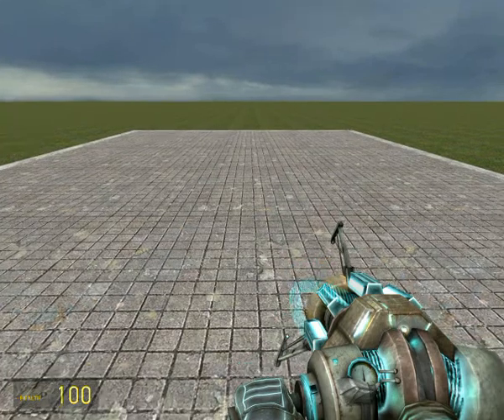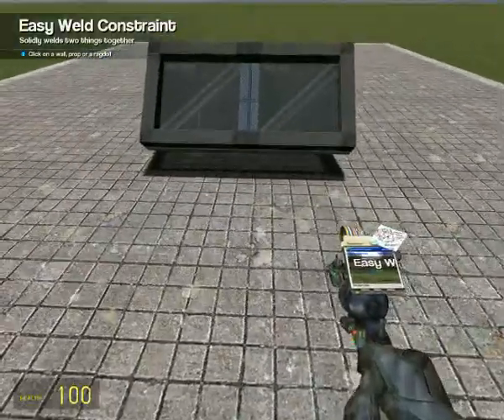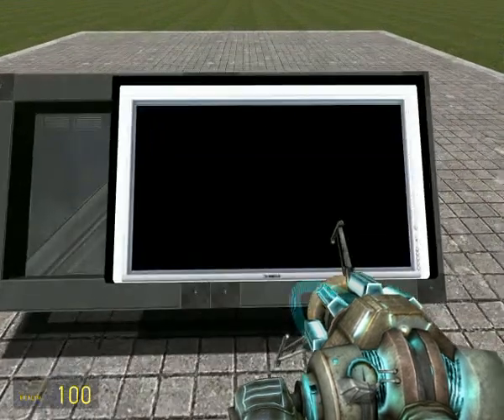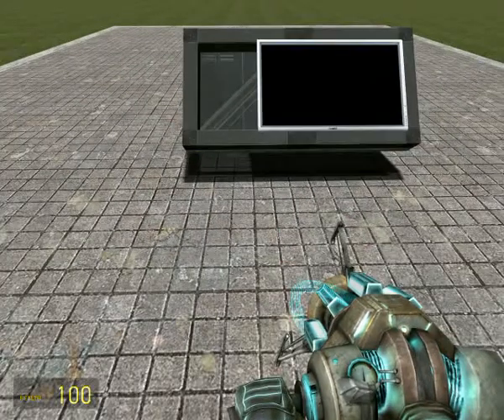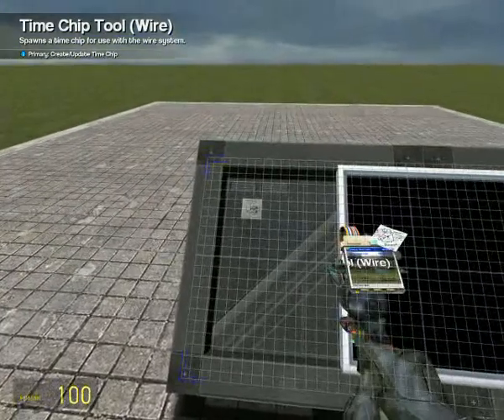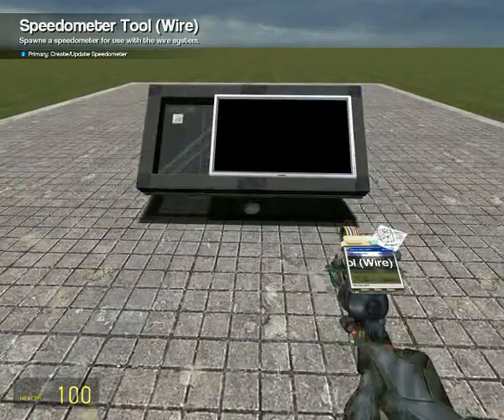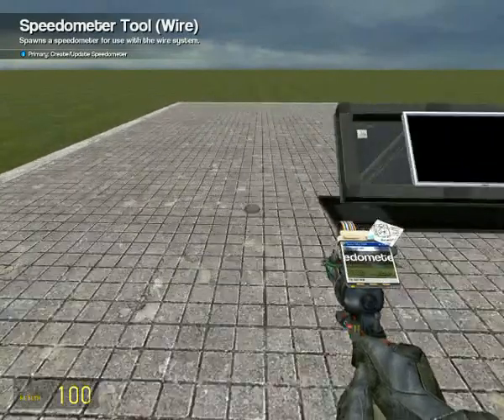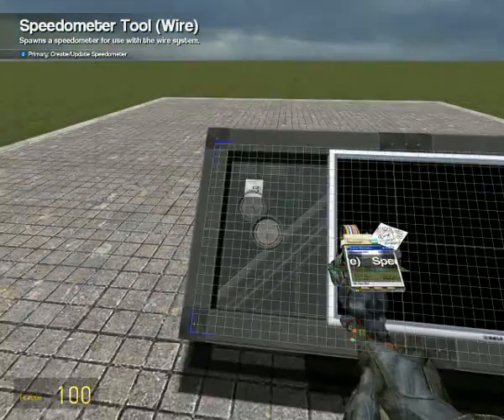Siesmic Wiremod Device Tutorial 1/4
part 1 of 4:
Creating a siesmic graph in wiremod